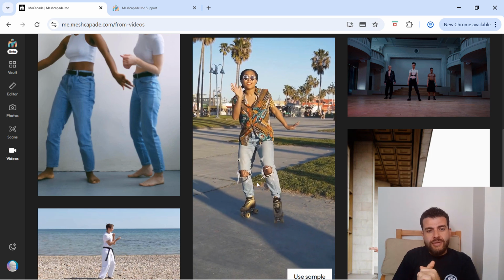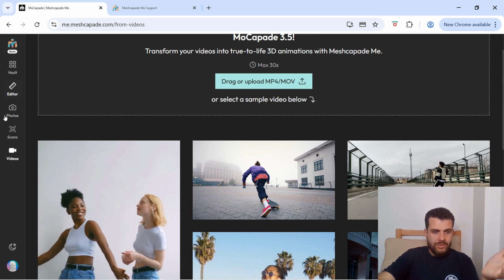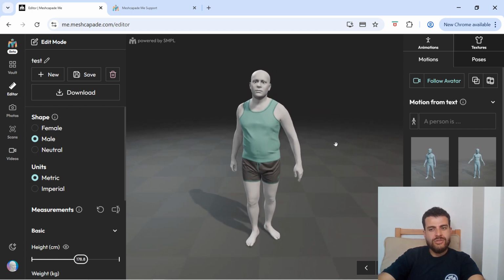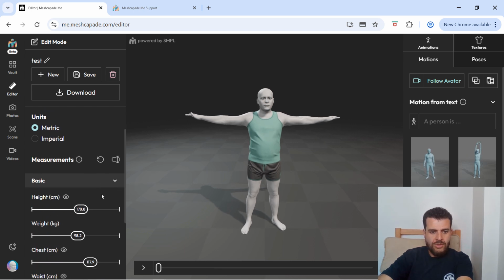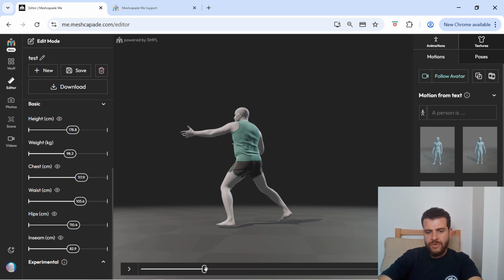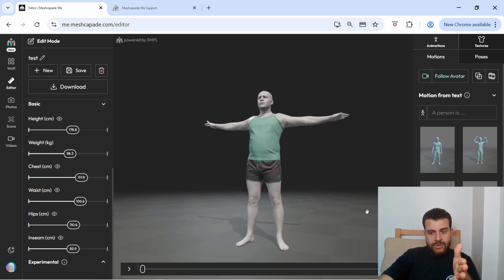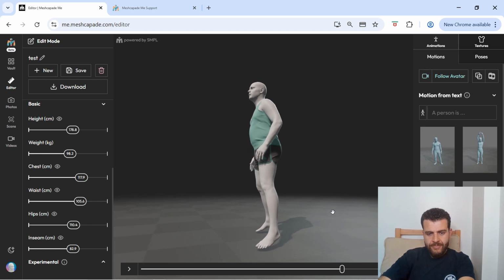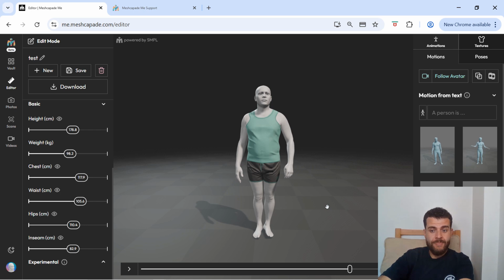Markerless Motion Capture_Meshcapade_Mocapade_01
Testing the latest version of  @meshcapade   markerless motion capture tool, Mocapade. In the 1st video, I use my own reference to see what I can get from this version. Hand and finger animation and level of detail here were beyond my expectations. More tests on challenging videos coming next .